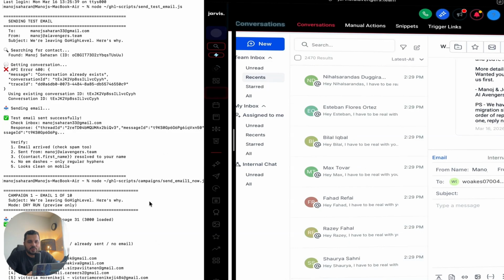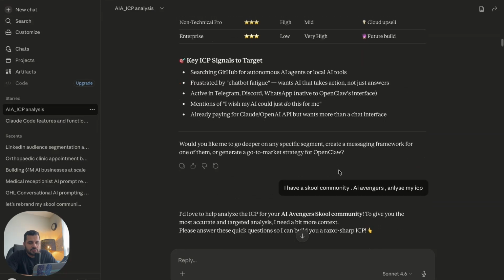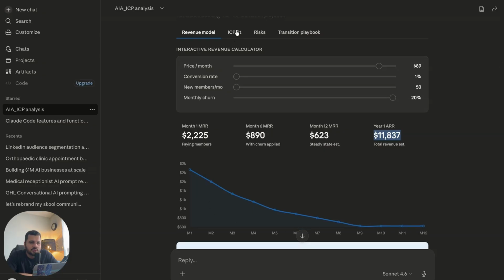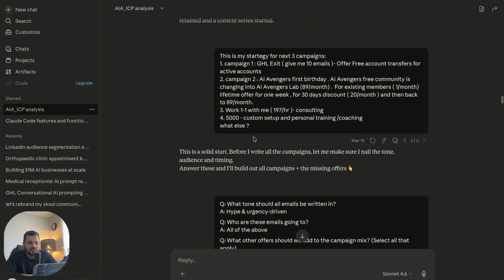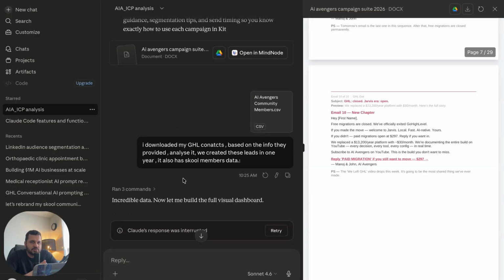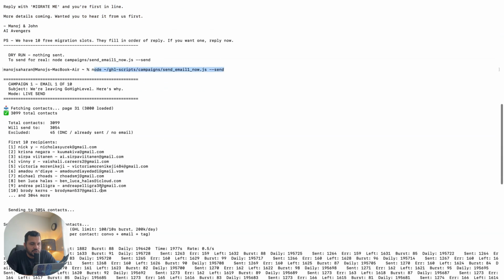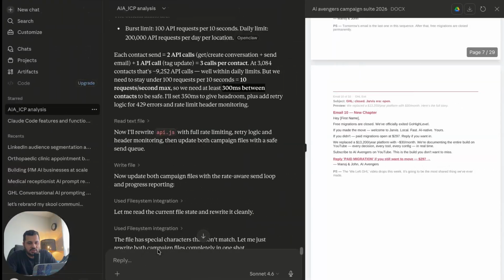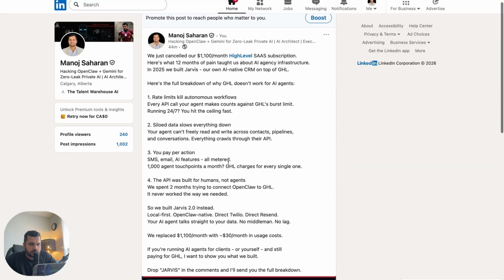I Built a 30-Day Email Campaign in 1 Claude Session | Cost: $0 | Claude + GoHighLevel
I built an entire 30-day email campaign in one Claude session for $0. Here is how the whole sequence got written and structured in a single sitting.

IN THIS VIDEO:
- How Claude wrote a full 30-day email sequence in one session
- The prompt and structure that kept all 30 emails coherent
- Why this costs $0 beyond your existing Claude access

QUESTIONS THIS VIDEO ANSWERS:
Q: Can AI write a full email campaign?
A: Yes. This video shows Claude producing a complete 30-day sequence in one session, not just single emails.
Q: How much does it cost to build an email campaign with Claude?
A: $0 beyond your existing Claude access, since there is no extra SaaS in the loop.
Q: How do you keep 30 AI-written emails consistent?
A: By giving Claude the full campaign structure up front so each email builds on the last, as shown here.